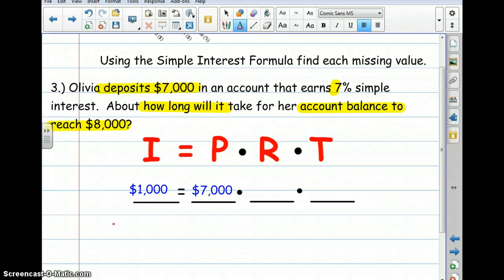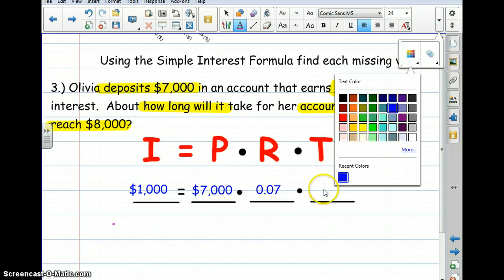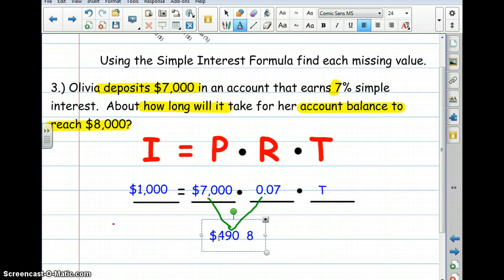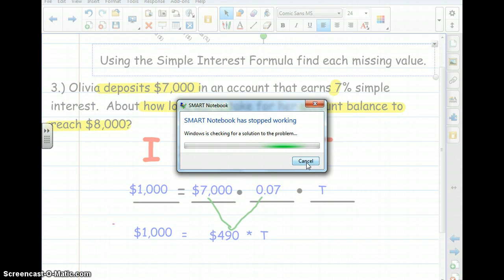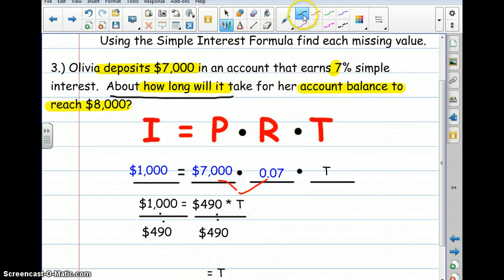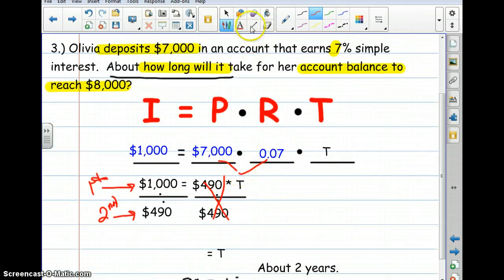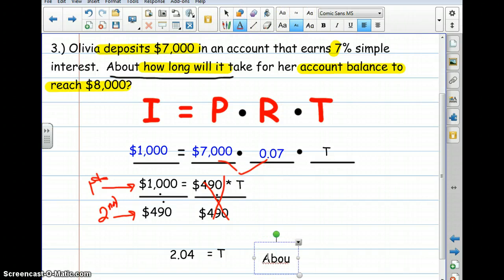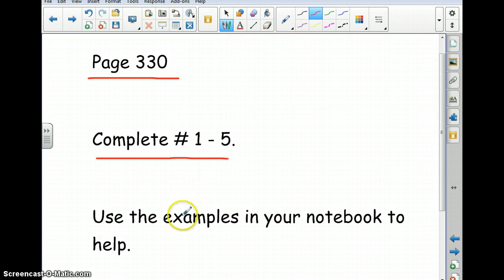Part 2 Teaching Simple Interest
This is second portion to the 1st video titled "Teaching Simple Interest"